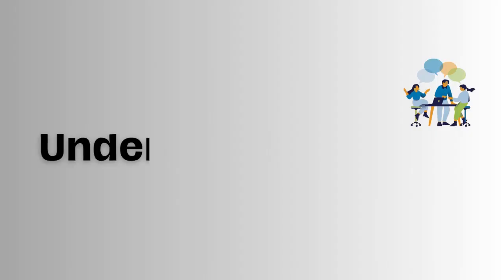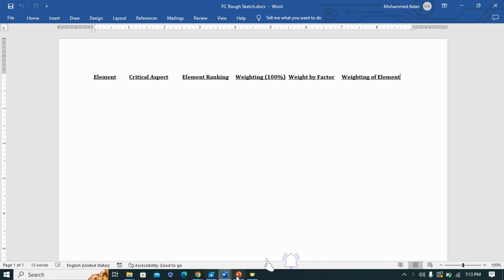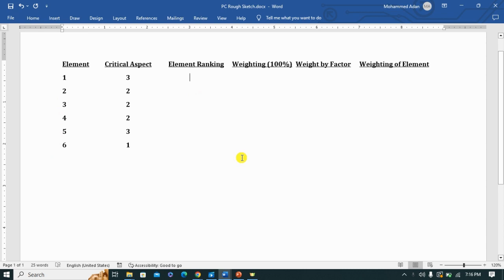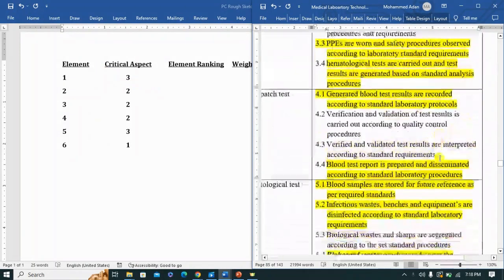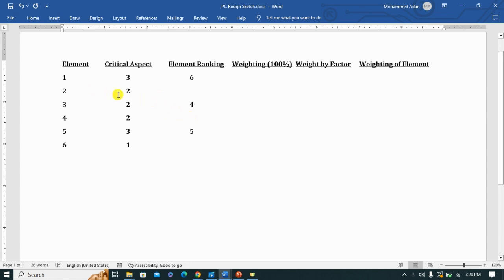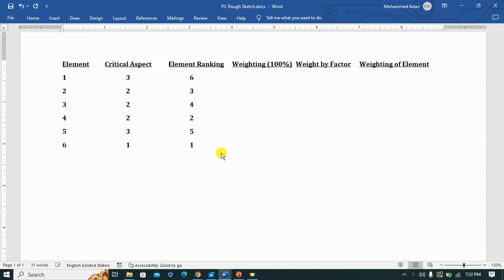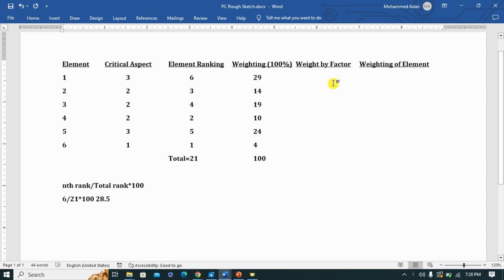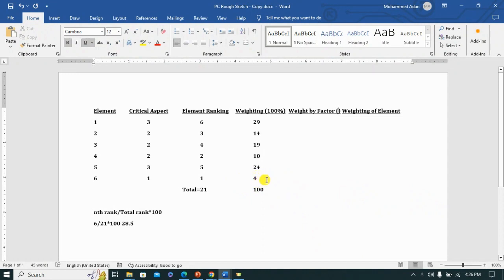15 c- Understanding CBET | Assessment | Support Materials | PC Weighting | Part 3- Critical Aspects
Welcome back to our journey through Competency-Based Evaluation Tools.  In Part 2, we explored the critical role of Critical Aspect in assigning weights to performance criteria. Now, we're ready to take a deep dive into the very structure of the Performance Criteria (PC) weighting tool.

Get ready to:

1) Unpack the essential components that make up a PC weighting tool.
2) Understand how each component interacts with Critical Aspect to determine performance assessment.
3) Gain insights into best practices for customizing and utilizing these components.
4) Walk through real-world practical to solidify your understanding.

By the end of this video, you'll have a comprehensive grasp of the PC weighting tool' inner workings, empowering you to implement it effectively in your CBETs assessments

Don't miss this crucial piece of the CBET puzzle! Watch now and unlock the secrets of crafting a robust PC weighting tool.